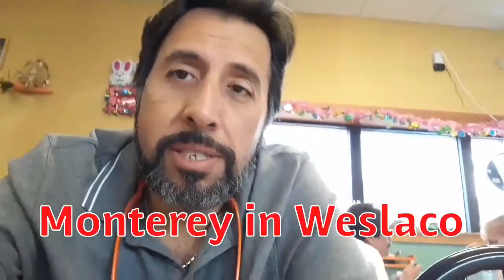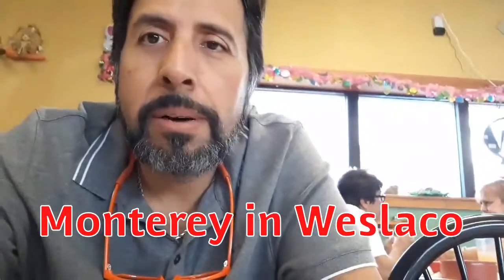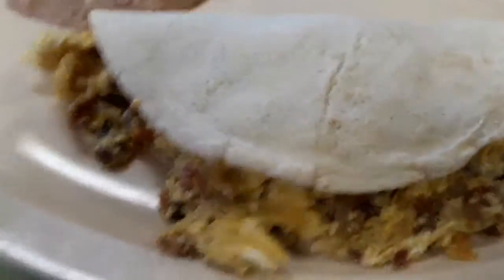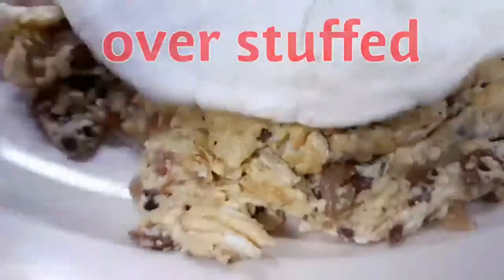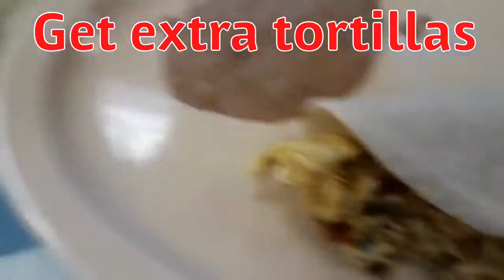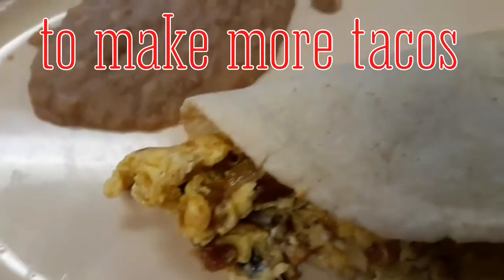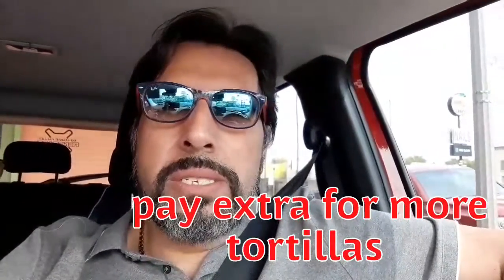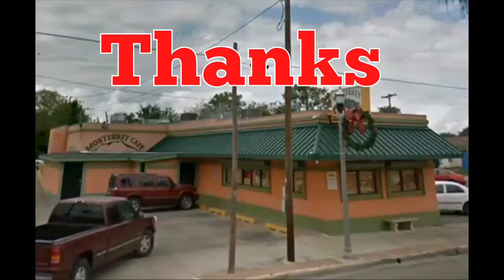Johnny's Reviews at Monterrays cafe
Resturant Review